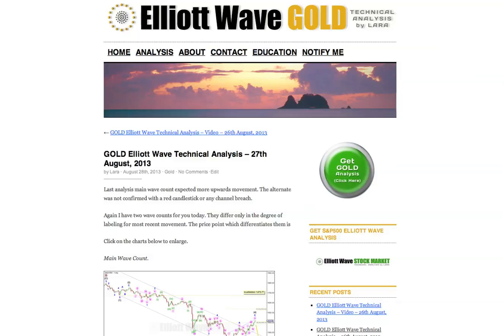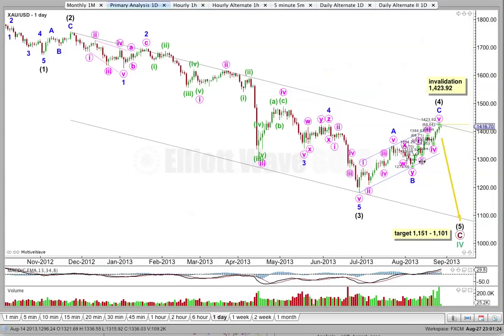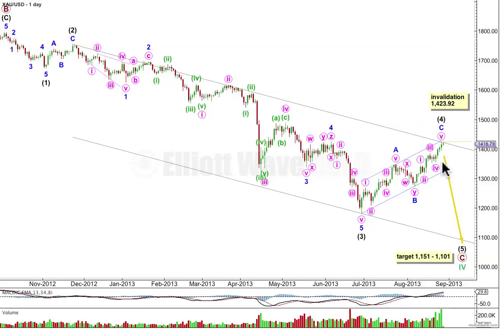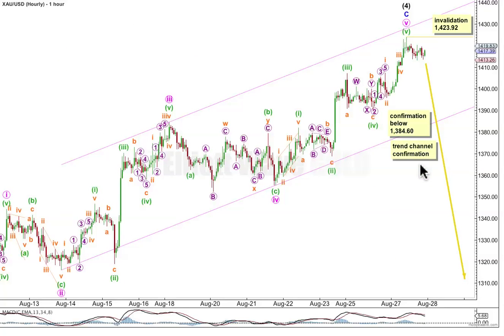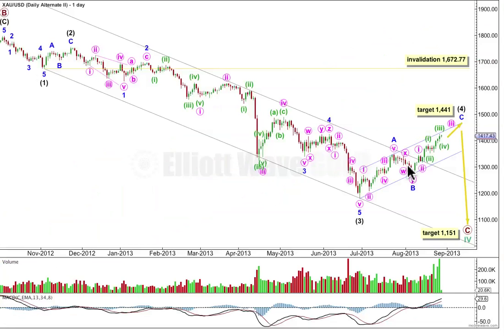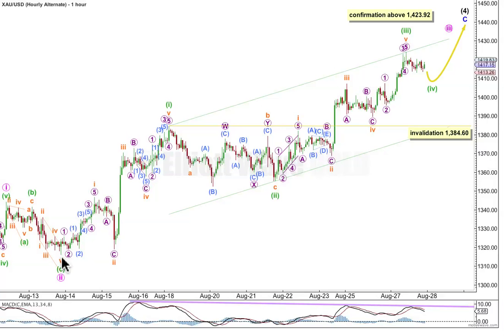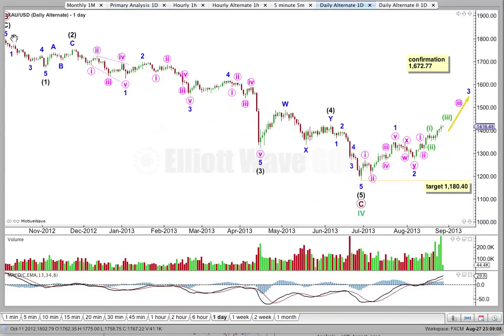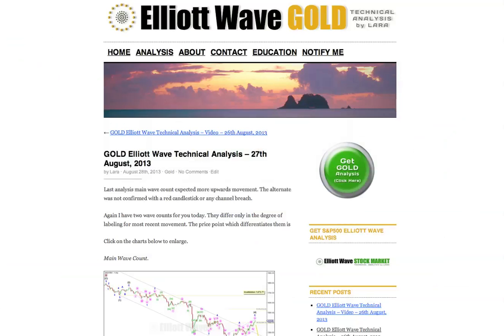Gold Elliott Wave Technical Analysis - 27th August, 2013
Technical analysis of Gold from a pure Elliott wave perspective after market close of 27th August, 2013